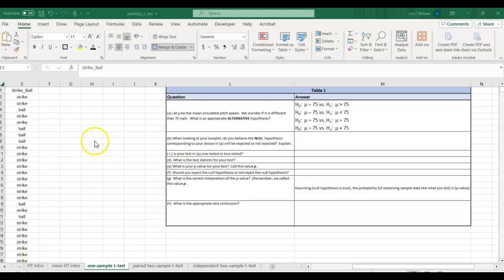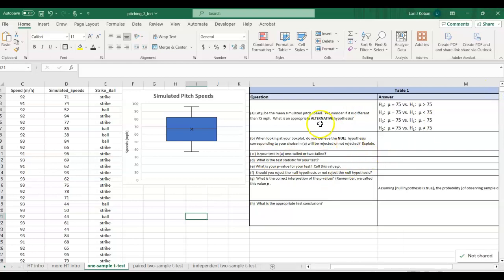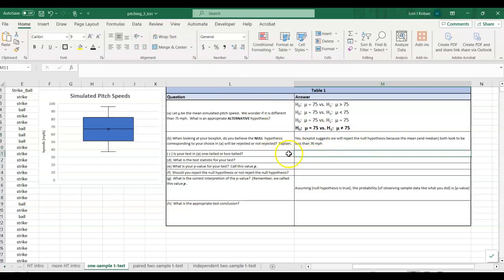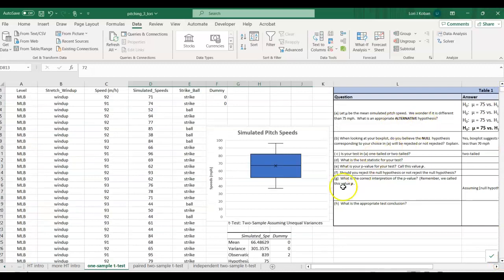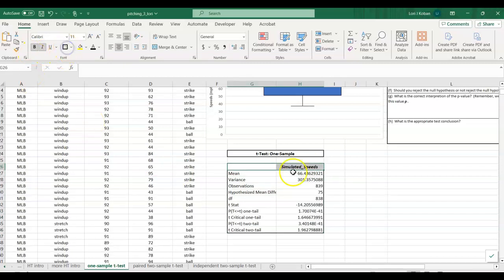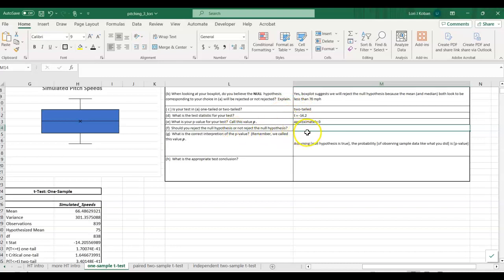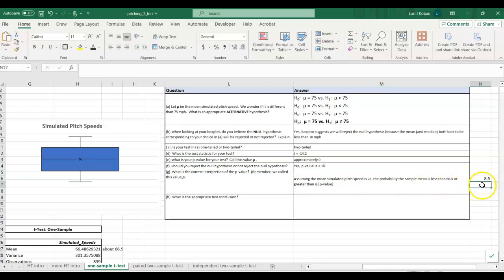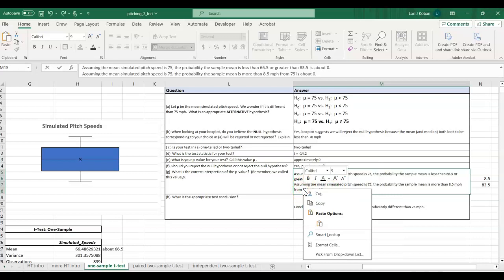tec107_part3_vid3